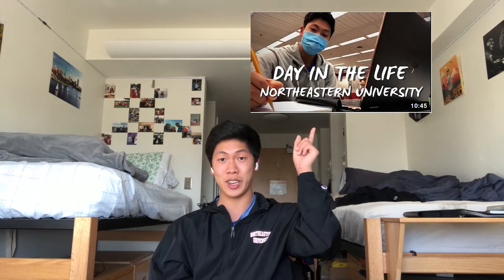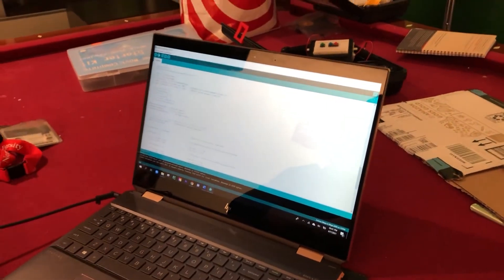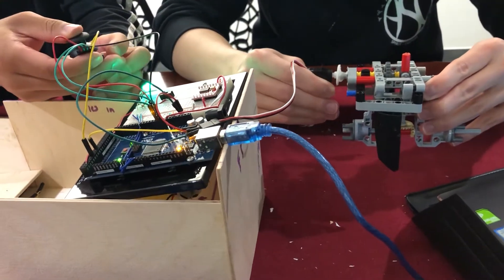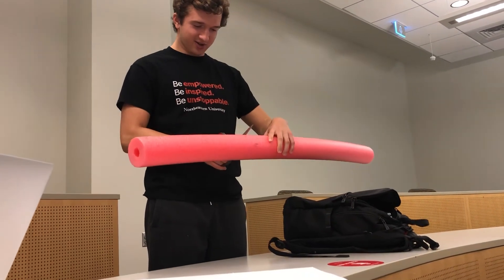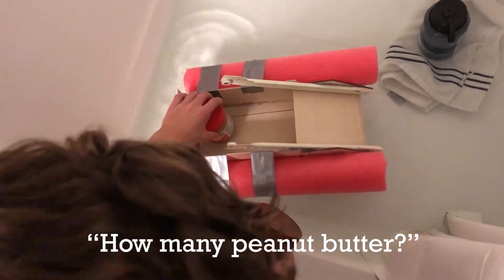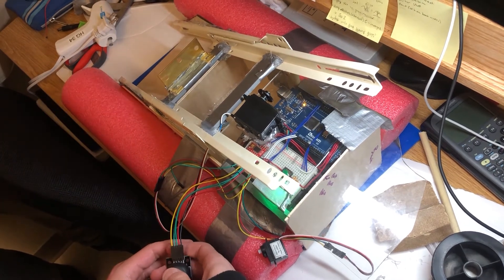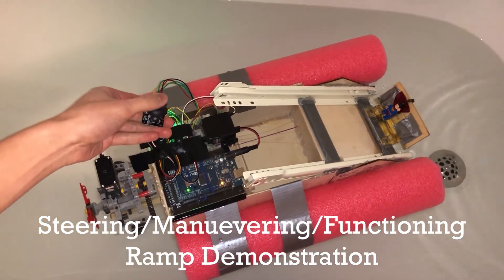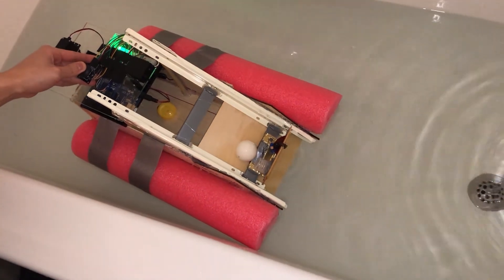This Robot Eats Trash | Northeastern University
Made a quick video to share the whole design process and final design of our Cornerstone Engineering Project :)

My name is Shane and I'm currently a freshman at Northeastern University.
Tokyo Drift (Fast & Furious) from The Fast And The Furious: Tokyo Drift - Teriyaki Boyz (2006)
DPR LIVE - Jam & Butterfly (feat. CRUSH, eaJ)